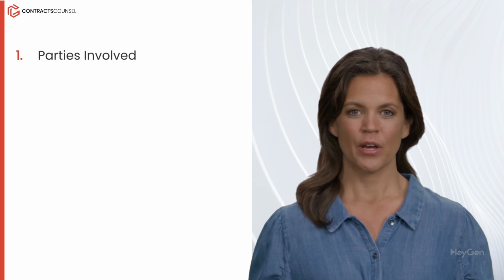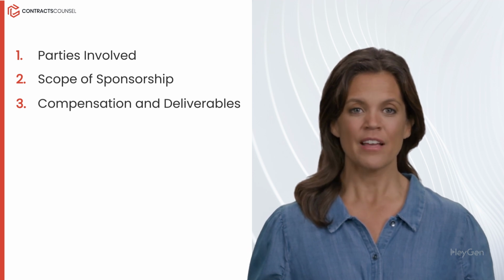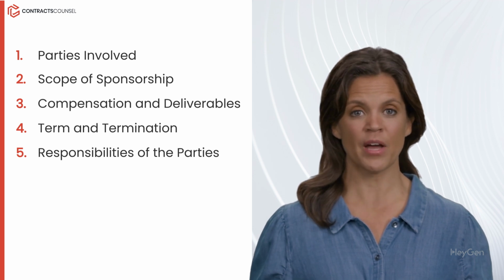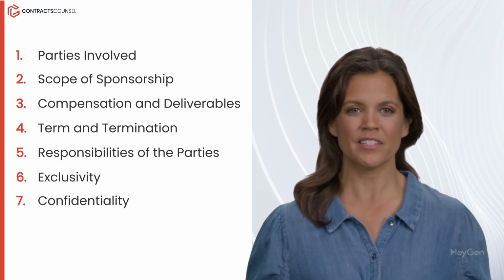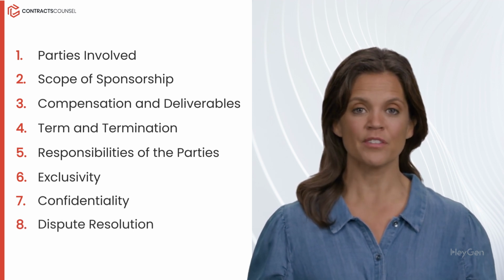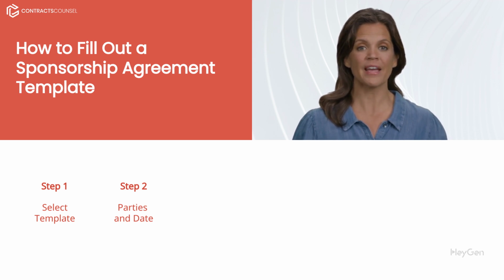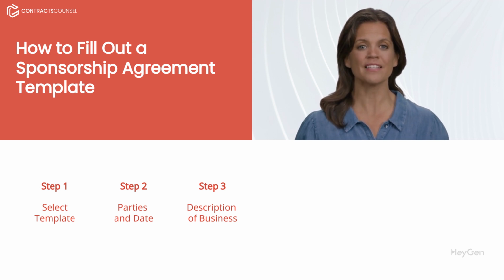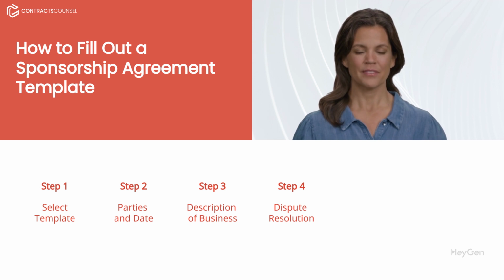How to Create a Sponsorship Agreement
In this video, we explain the essentials of Sponsorship Agreement and the steps to use an online template to create your own.

This video is organized into two key sections:

2. How you can fill out a sponsorship agreement using an online template.